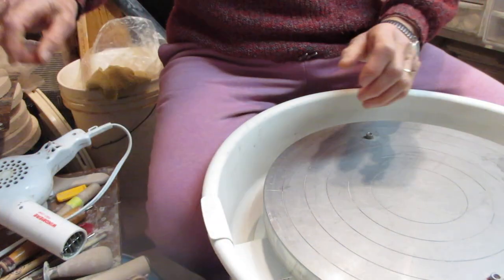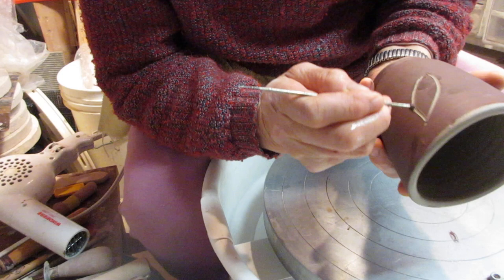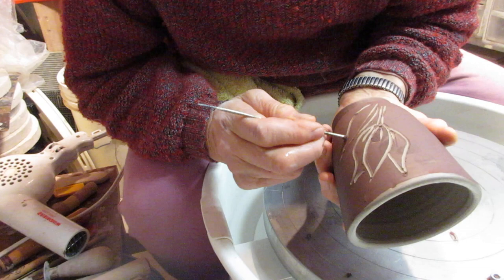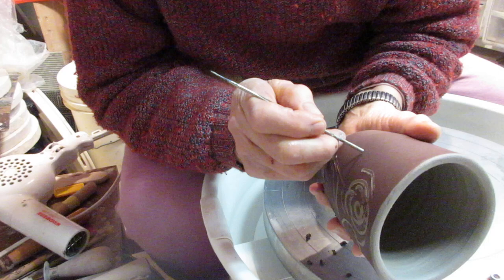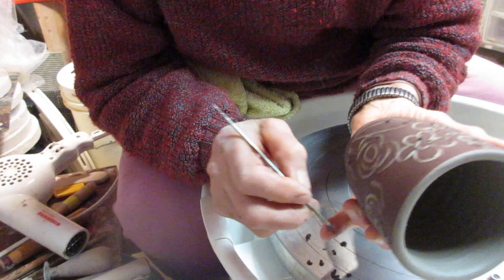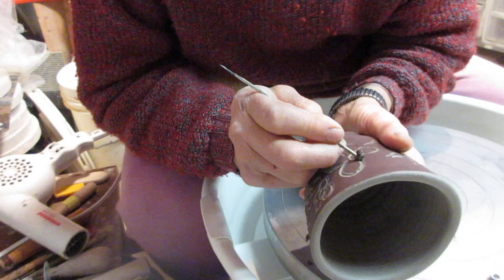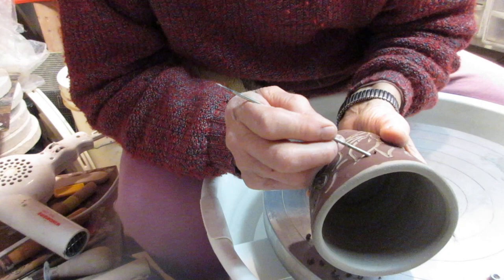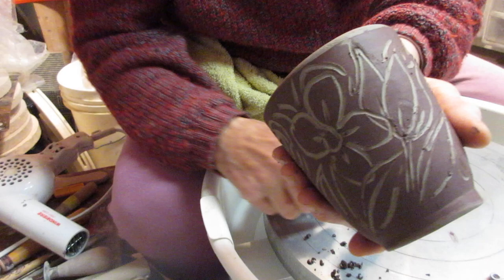Sgraffito through black slip.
I am continuing my journey with black slip and making a video. I find the video making more complicating than scraping into black slip :)